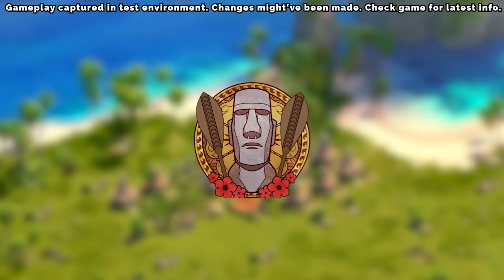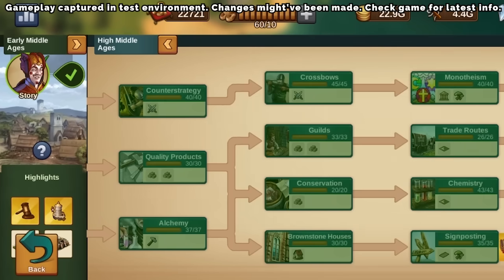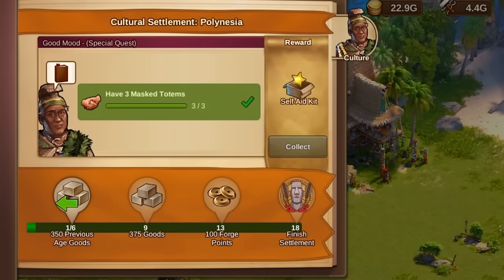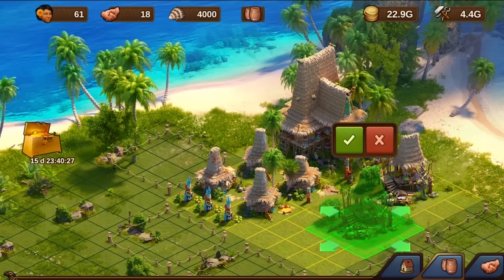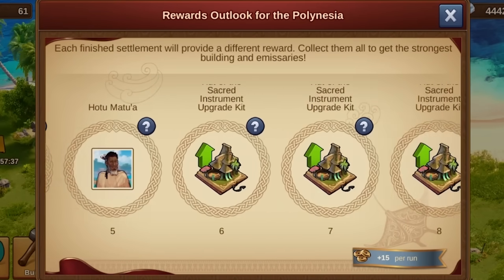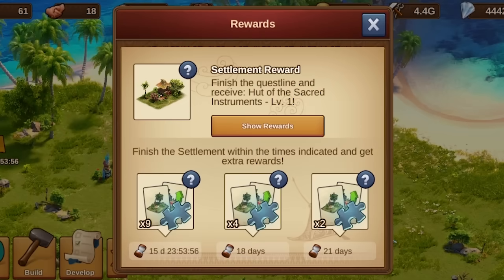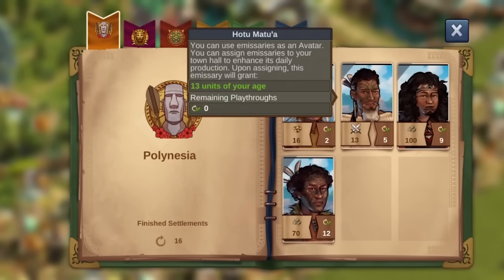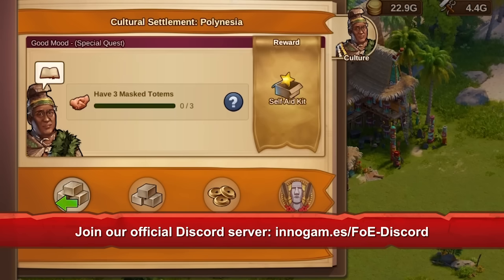Build up a Pacific Paradise! | Polynesian Settlement | Forge of Empires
► Join our BETA server to be first to play the new events and features

Kamehameha I is calling you to his island! How fast can you complete the Polynesian Settlement and earn the tropical rewards?

(Feel free to use the auto-translation option of the video settings to get subtitles in your preferred language.)